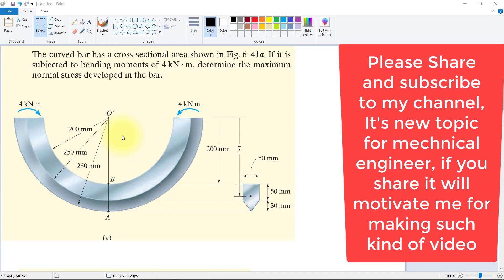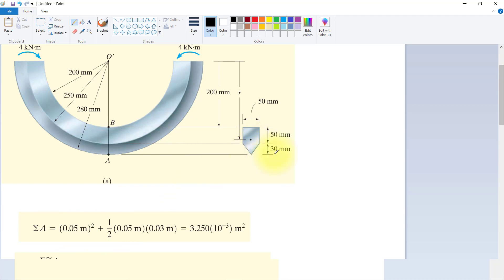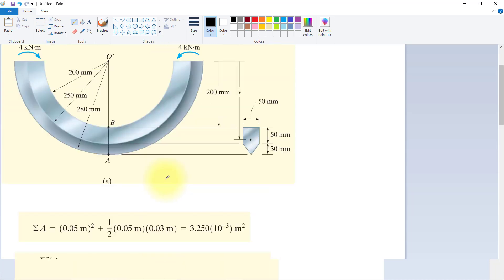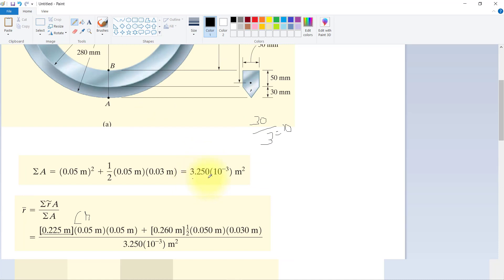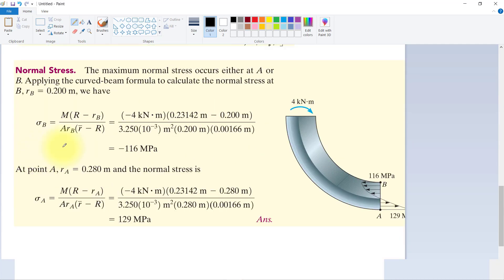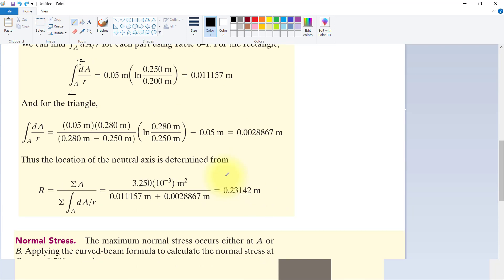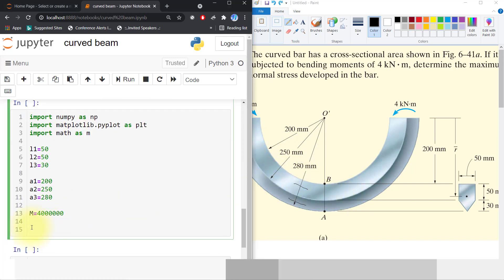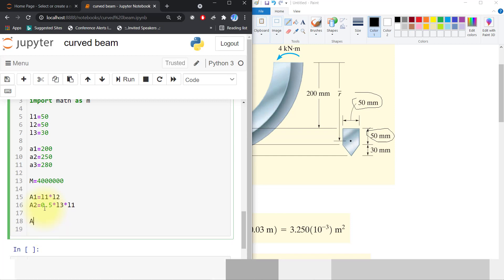Curved Beams | Stresses in Curved Beams | Python for mechanical engineer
Curtsy of NPTL :
"clarify what we mean by a curved beam. Beam whose axis is not straight and is curved in the elevation is said to be a curved beam. If the applied loads are along the y direction and the span of the beam is along the x direction, the axis of the beam should have a curvature in the xy plane. On the hand, if the member is curved on the xz plane with the loading still along the y direction, then it is not a curved beam, as this loading will cause a bending as well as twisting of the section. Thus, a curved beam does not have a curvature in the plan. Arches are examples of curved beams."

image curtsy : "rc hibbeler book"